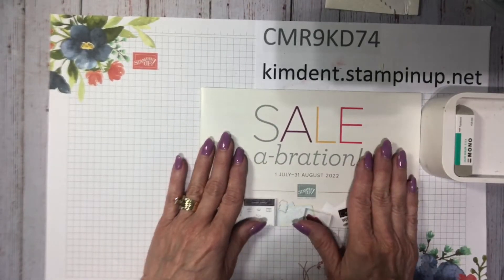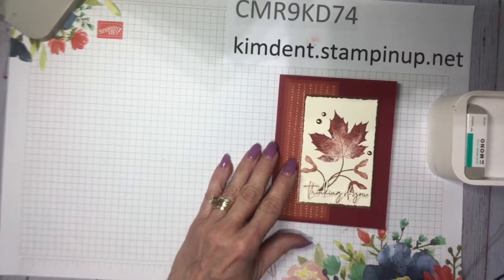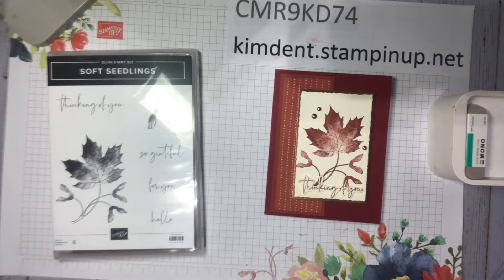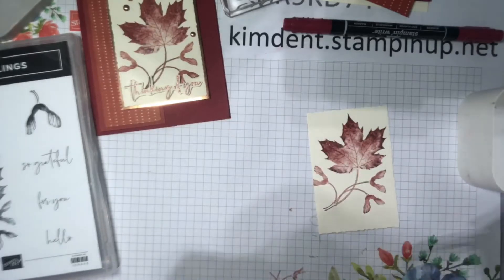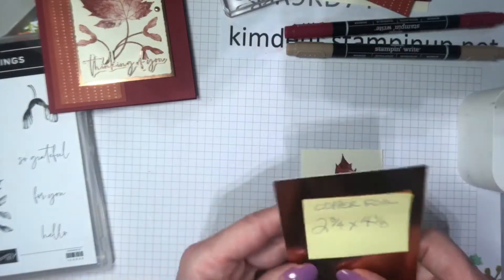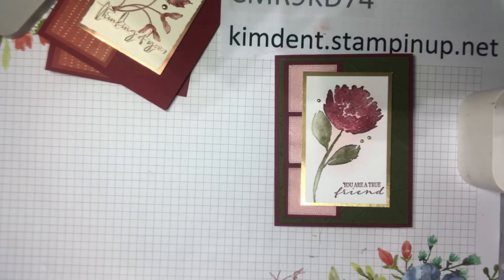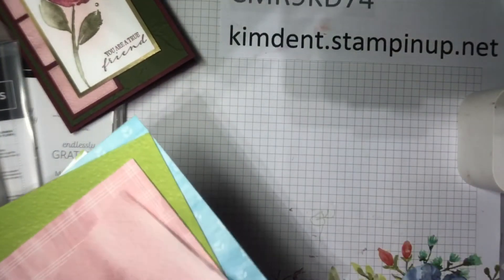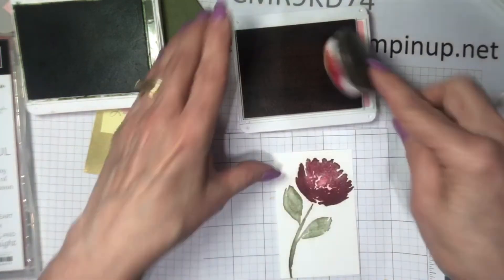Beautiful Fall and Floral Cards! Quick and Easy!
In this video I'll be using Soft Seedlings stamp set and True Beauty Stamp set. Both of these cards are quick and easy! I'll share my tips for using my go to card layout, share a new layout that I picked up from Pinterest, and lots of ideas that will hopefully spark your creativity!
I'd be happy to pop them in the mail to you!
If you would like more information about joining my team of St. Louis Card Fan Girls I would be happy to answer all of your questions! There are so many benefits of becoming a Stampin' Up! Demonstrator! The discount is my favorite one to talk about! Plus getting to see the catalogs and all the products early!
If you like what you see and would like to place an order with me my online shop is open 24/7! kimdent.stampinup.net
I also have a Facebook Group, Stamping With Kim Dent! If you would like be part of my group of Stampin' Friends just send me a request!
Happy Stampin'!
Kim